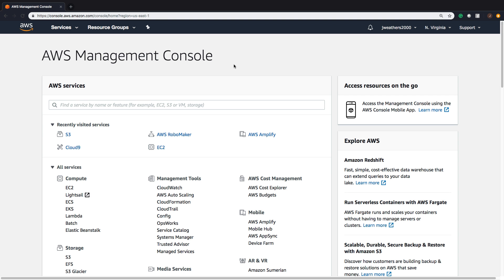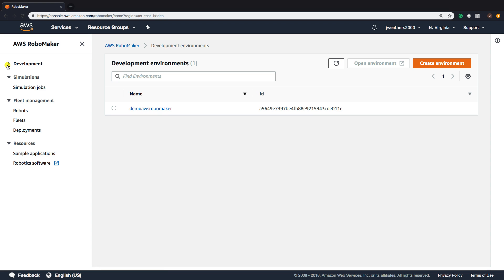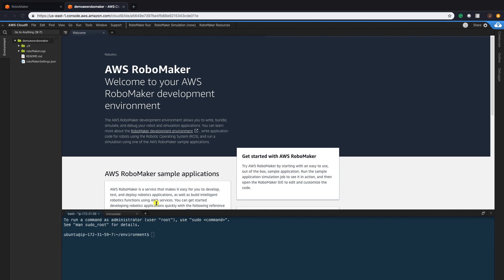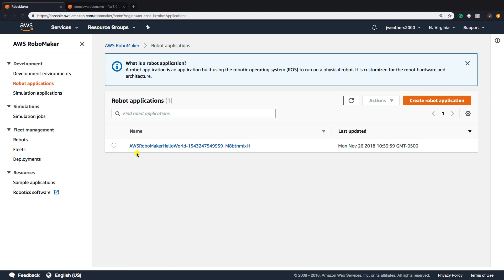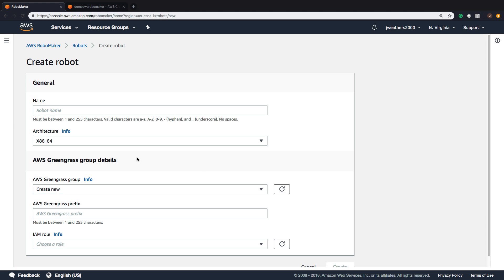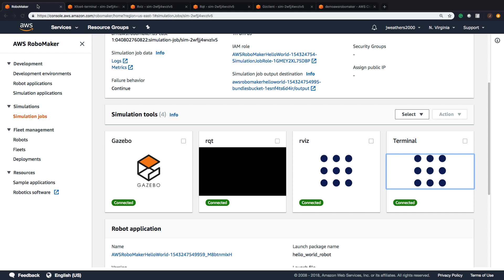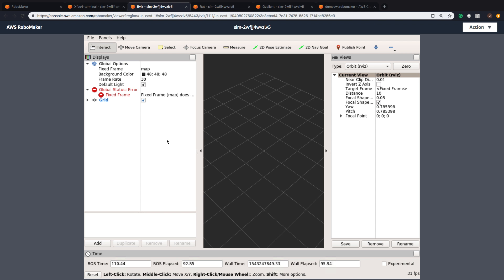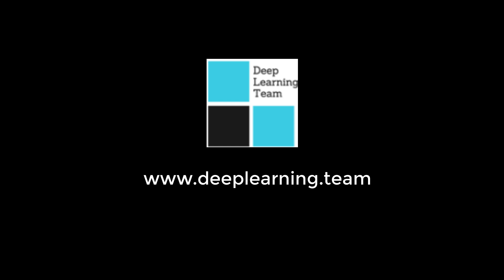An Overview of AWS RoboMaker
A light introduction to AWS RoboMaker. A new AWS service that makes it easy to develop, test, and deploy intelligent robotics applications at scale. RoboMaker extends the most widely used open-source robotics software framework, Robot Operating System (ROS), with connectivity to cloud services.